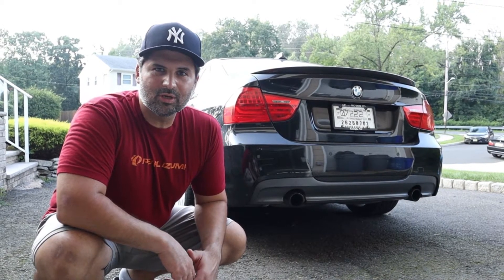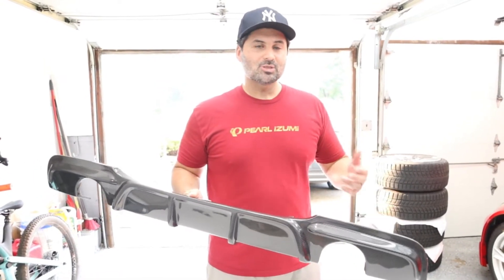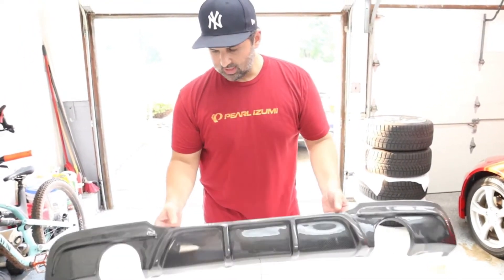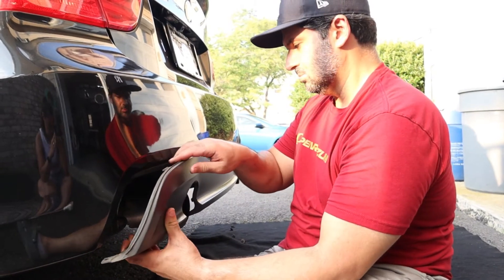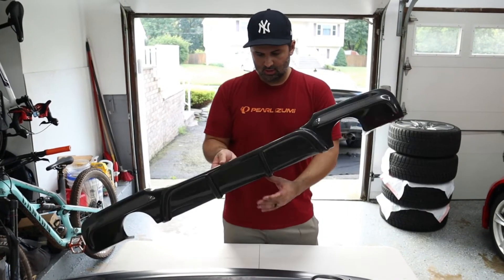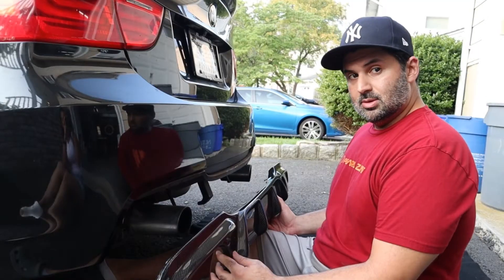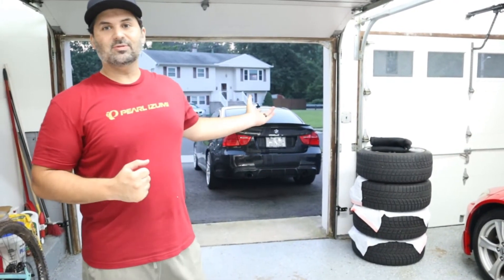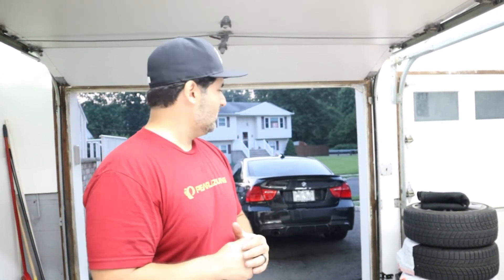Installed the BWE Customs Carbon Fiber Rear Diffuser on the BMW 335i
I ordered a rear diffuser from BWECustoms. In this video I show how to remove and replace the OEM M Sport diffuser. I installed a more aggressive diffuser. There was some trimming needed but overall an easy install.